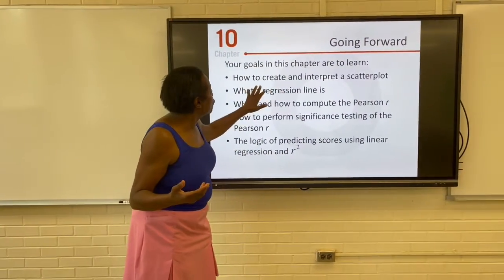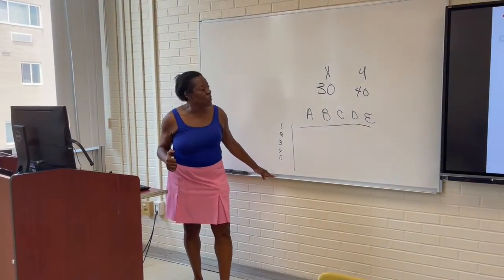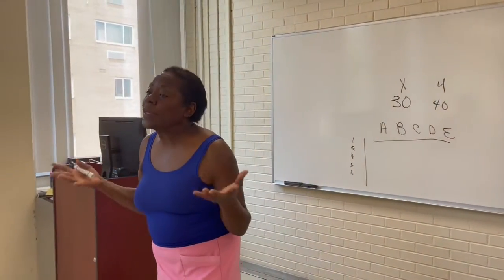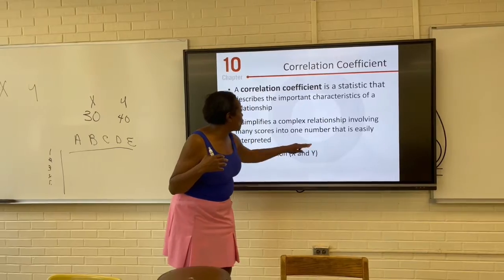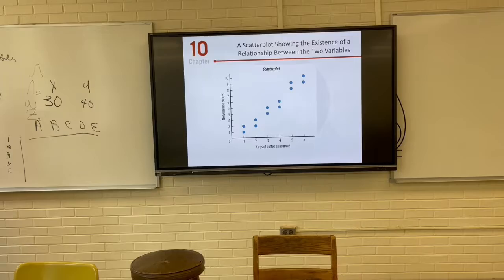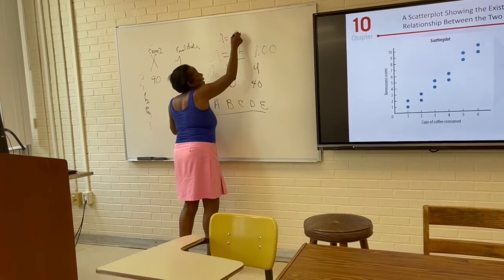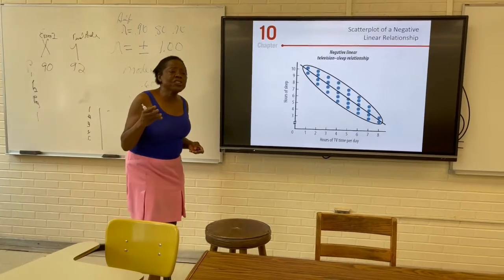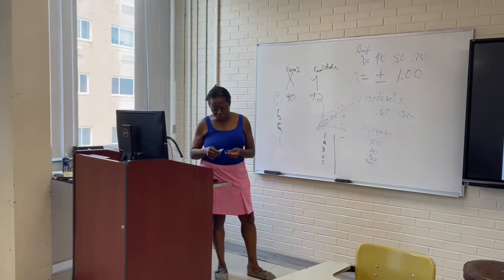Introduction to correlation research method